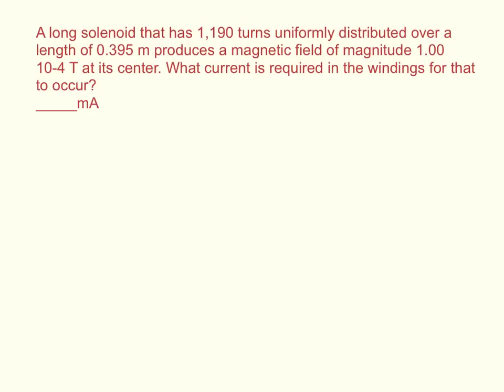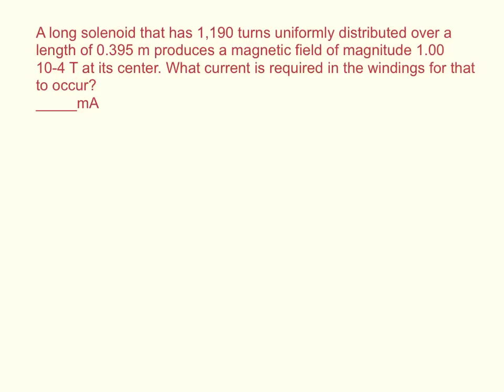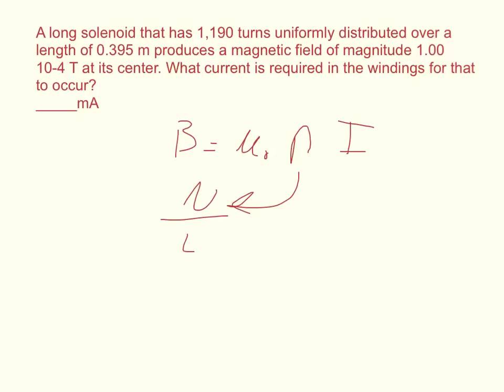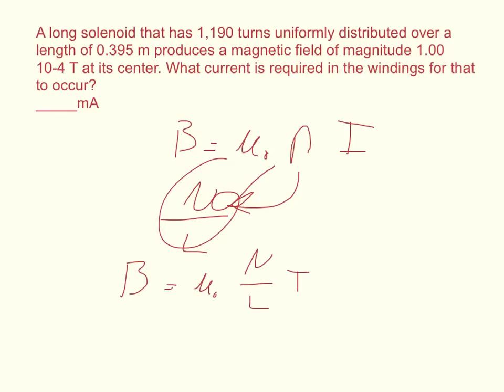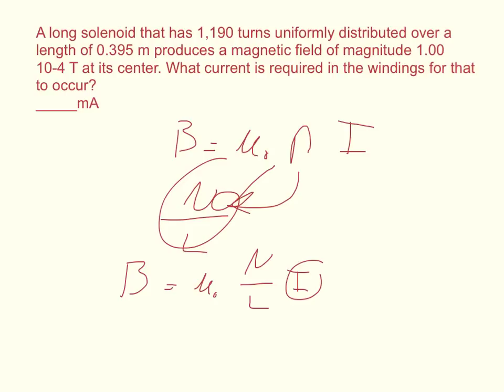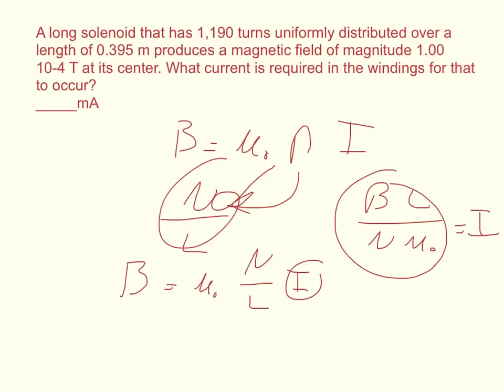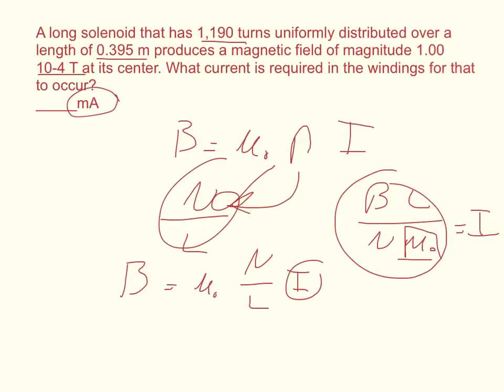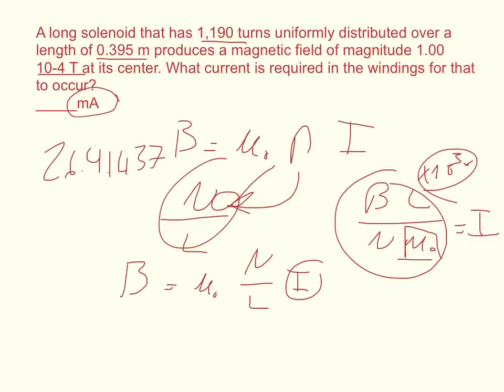Physics WebAssign Ch19 #14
A long solenoid that has 1,190 turns uniformly distributed over a length of 0.395 m produces a magnetic field of magnitude 1.00 X 10^-4 T at its center. What current is required in the windings for that to occur?
_____mA